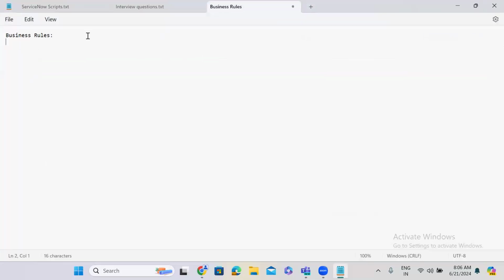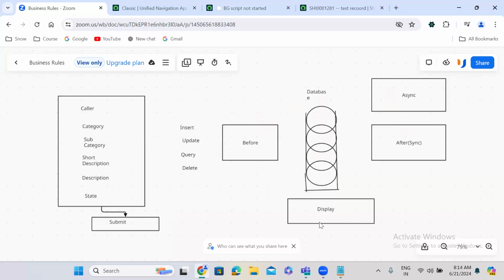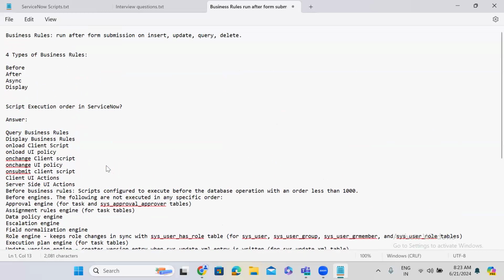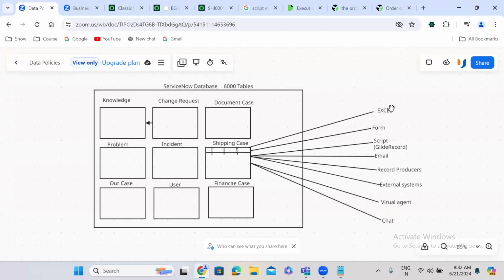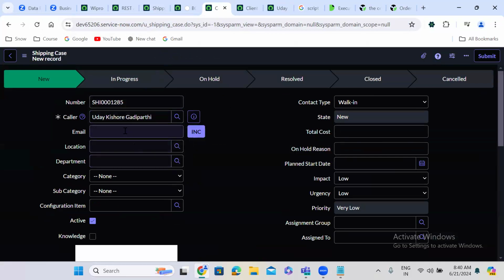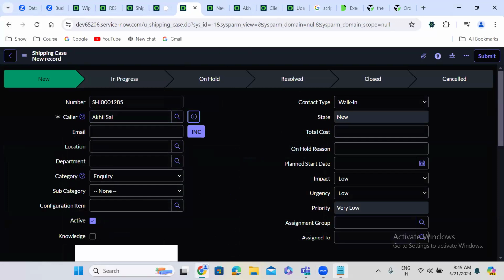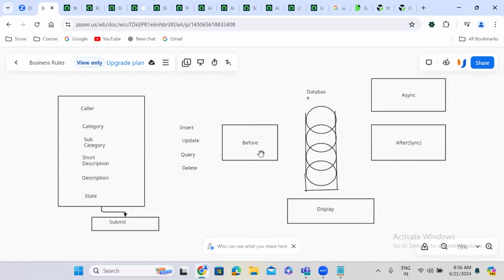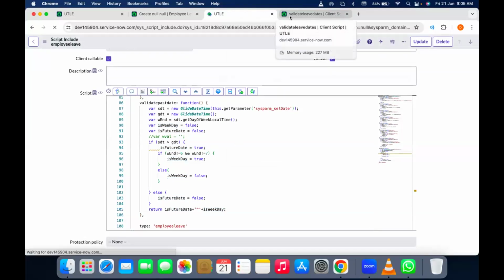ServiceNow Business Rules part 1 explained in detail by Uday Gadiparthi .Contact us at 6304422358